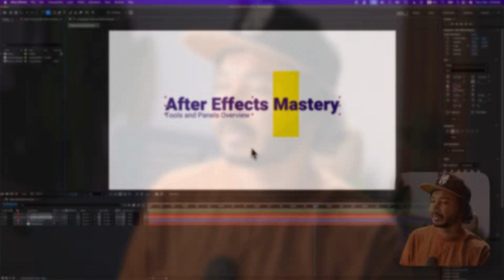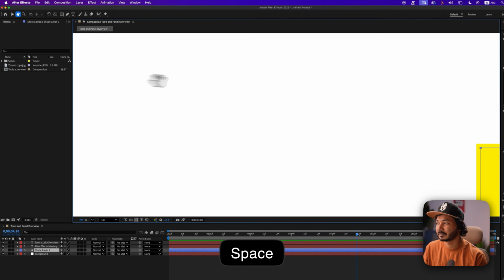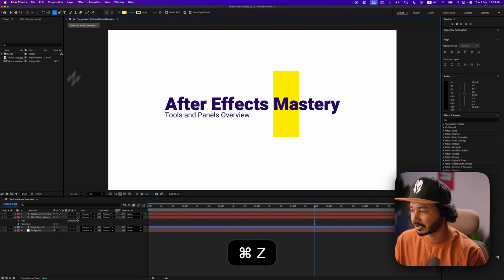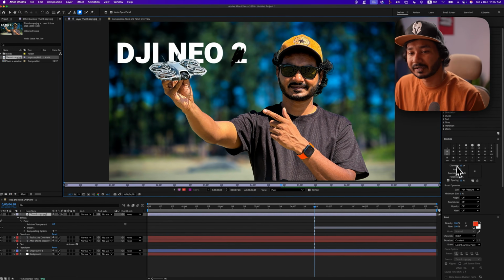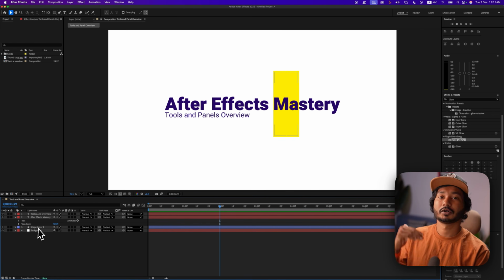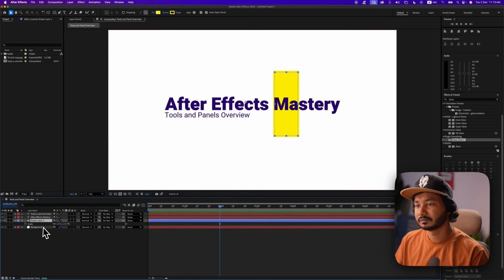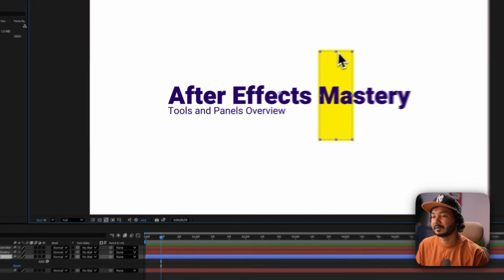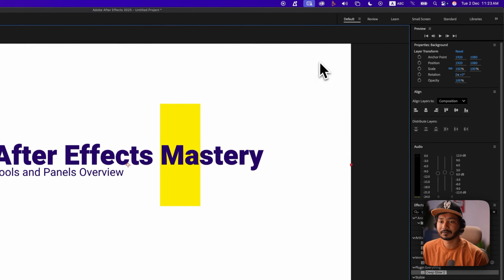After Effects Mastery: Complete Tools & Timeline Guide | EP 3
Welcome to Episode 3 of “After Effects Mastery: Beginner to Pro.”
In this class, we’re breaking down the most important fundamentals every motion designer must know — the Tools Panel, Layers, Transform Controls, and Timeline workflow. Before you start complex animations, understanding these basics will make your After Effects journey much smoother and faster.

In this lesson, I’ll walk you through all the essential tools, explain different layer types, show how the timeline works, and help you understand properties like position, scale, rotation, opacity, and anchor point. This class is designed to give you a solid foundation so you can confidently create and control your animations in future episodes.

What you’ll learn in this episode:
• Overview of the Tools Panel (Selection, Pen, Text, Shape, Hand, Zoom, etc.)
• All major layer types explained
• How the Timeline works
• Understanding Transform Properties
• Timeline controls, trimming & layer order
• Parenting, modes, switches, solo, mute & visibility
• Working efficiently with layers and compositions

By the end of this class, you’ll understand how After Effects really works under the hood — and you’ll be fully ready for the animation-focused lessons coming next.